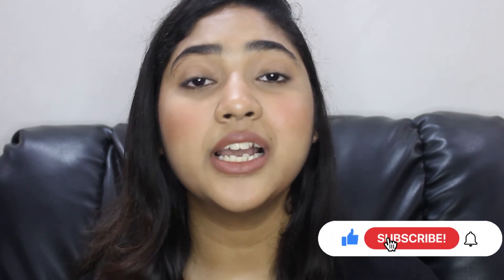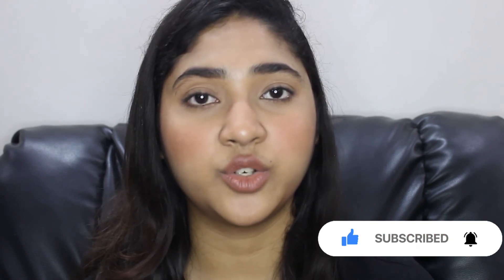L’Oréal White Perfect Night Cream Review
As you can see in thumbnail the bottle is finished after using the product I'm sharing my honest review on Loreal White Perfect Night Cream because I wanted to give you guys the actual insight that's why I first use the product and then review it.
I only review the products which I have personally used so that I can be honest & share my experience
with you guys n help you save some money💸

Also on Saturday's I do review  videos particularly.
So, if you guys want to check review on any other products you can check my Playlist on Products Review.